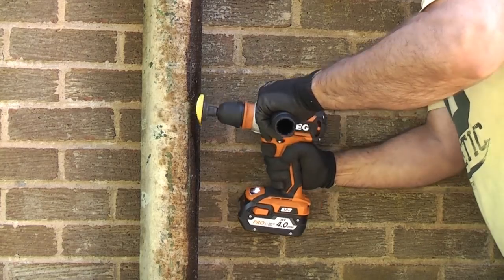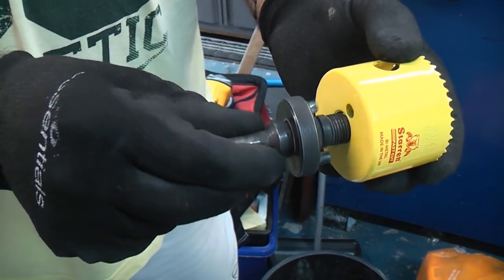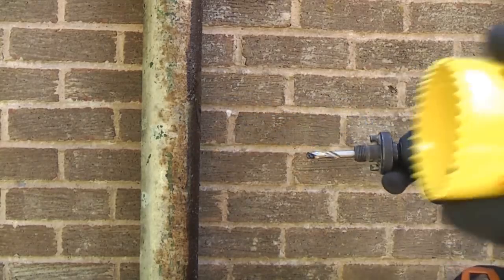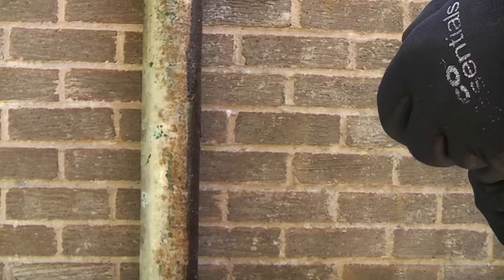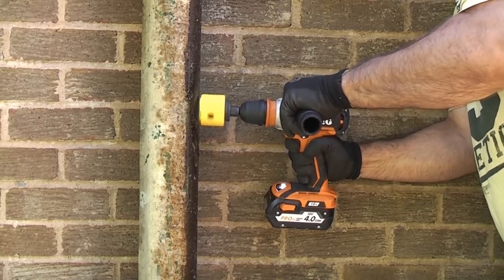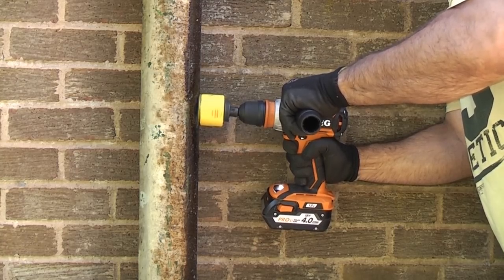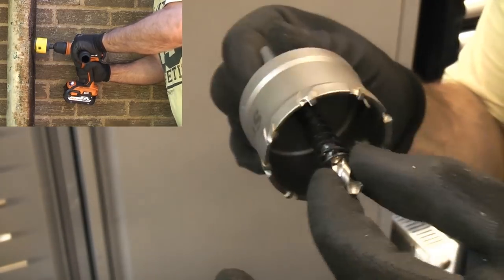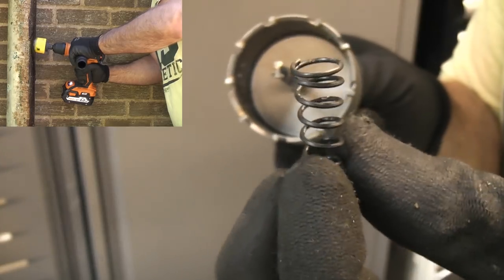how to cut a hole in a cast iron soil pipe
In this video I cut a 57mm diameter hole in a cast iron soil stack pipe. This can be difficult to do as cast iron is tough compared to todays modern plastics. To cut the hole I have used a Starrett 57mm Bi-metal hole saw and arbour. Ideally this job would be done using a mains powered drill but a 18v or above cordless drill will do the job as long as you don’t force the drill. Cast iron is self-lubricating so technically a lubricant is not needed but it is best to use a lubricant to get the maximum life from the hole saw.